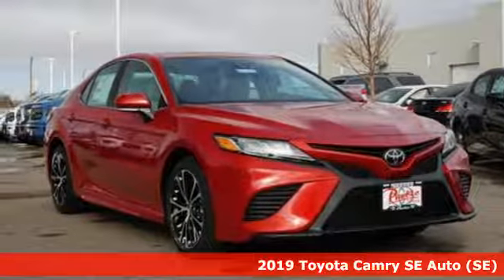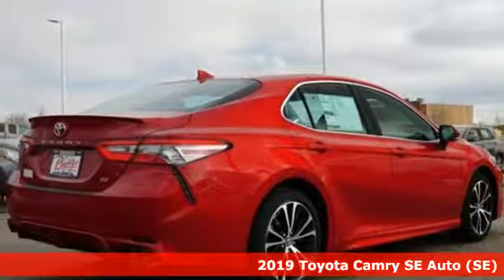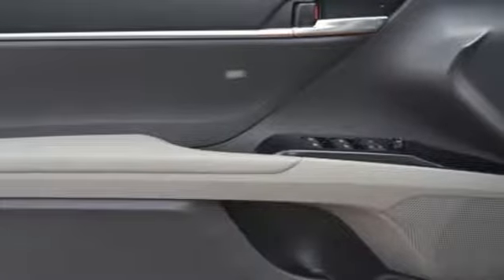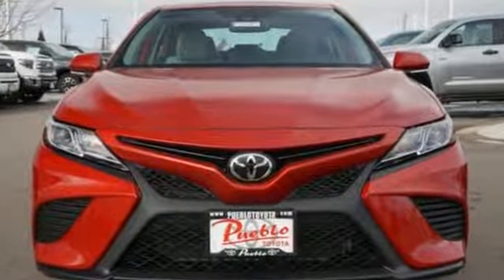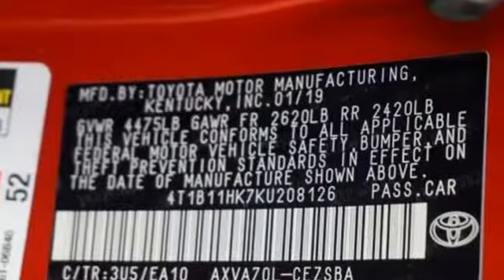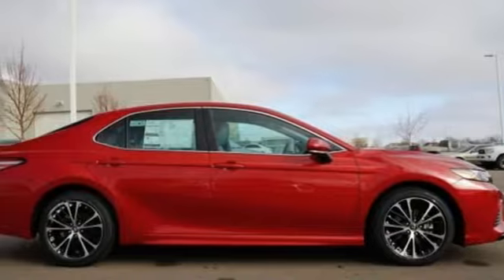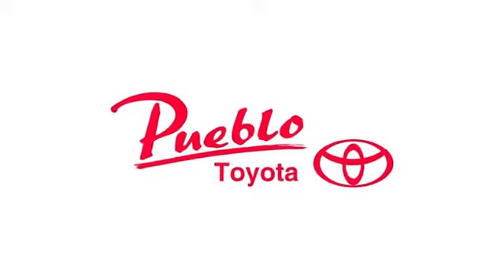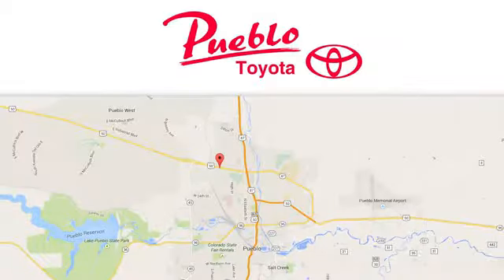New 2019 Toyota Camry Pueblo CO Colorado Springs, CO #192545 - SOLD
Year: 2019
Make: Toyota
Model: Camry
Trim: SE
Engine: 2.5L 4 cyls
Transmission: Automatic 8-Speed
Color: Super Sonic Red
Interior: Ash
Stock #: 192545
VIN: 4T1B11HK7KU208126

Pueblo Toyota
2220 US-50 West
Pueblo, CO 81008

Address:
2220 US-50 West